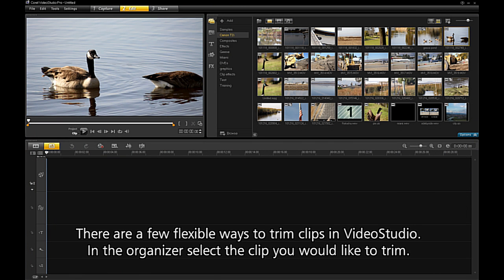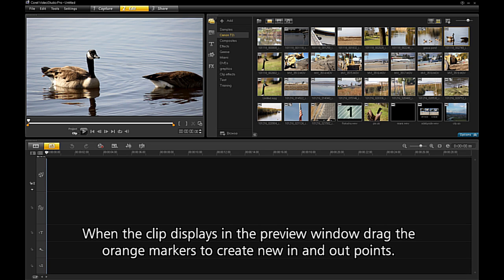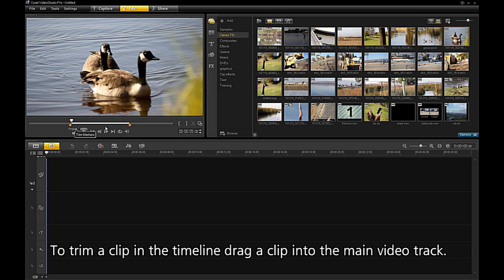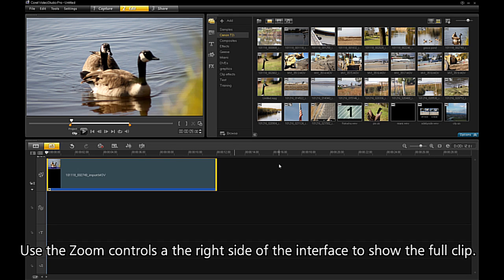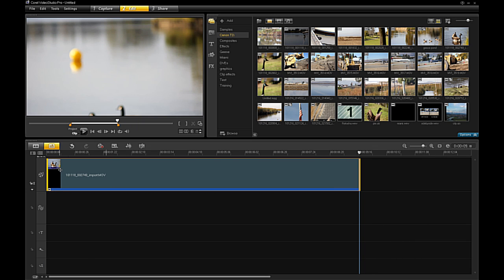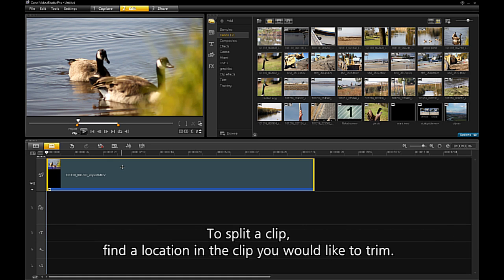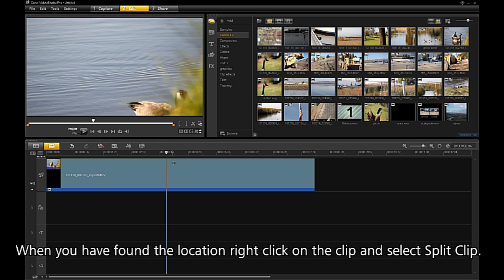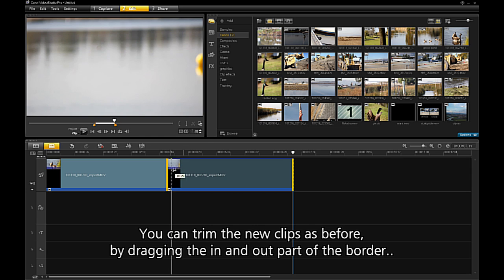Corel VideoStudio Pro X4: Trim Split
Create, edit, render and share faster than ever with VideoStudio® Pro X4—your complete video-editing software for making HD movies. Now optimized for the latest hardware from Intel® and AMD, VideoStudio Pro X4 lets you see results on screen faster than ever. Make a movie, and then share it anywhere—on iPhone®, mobile device, disc, your favorite website or your TV. VideoStudio Pro X4. Live life. Make movies.